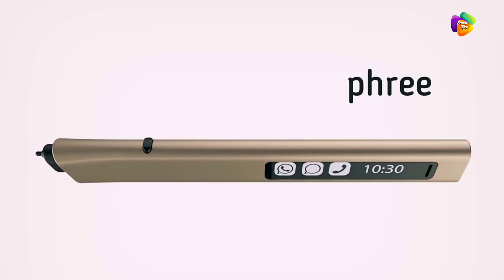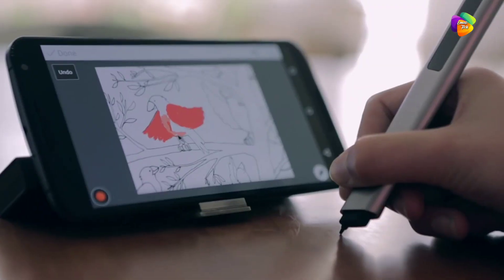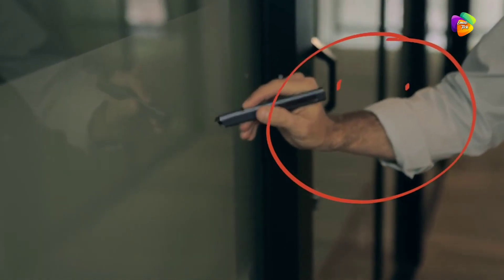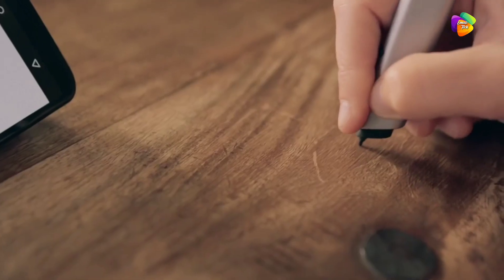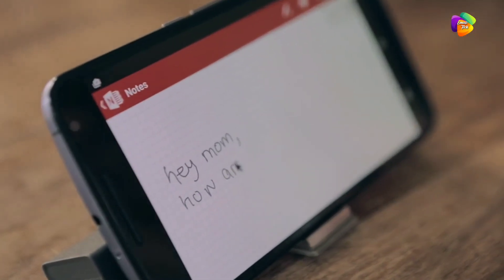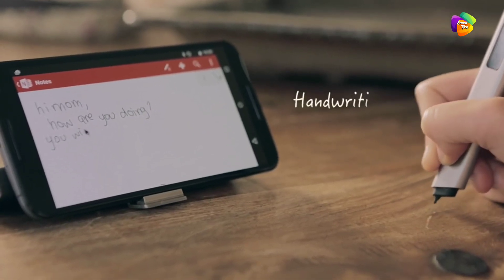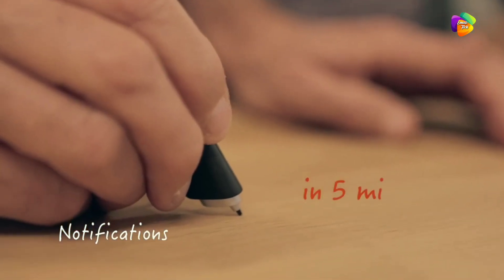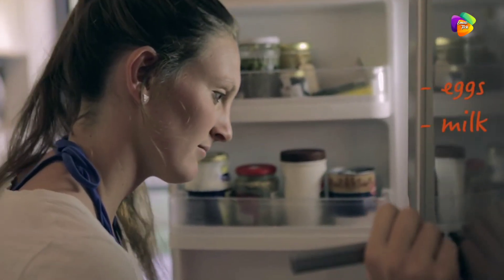Amazon Products Review In Telugu | Latest Products Available On Amazon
Note 👉 ప్రస్తుతం లాక్డౌన్ కారణంగా అమెజాన్ లింక్స్ అందుబాటులో లేవు . నేను తర్వాత update chestha

===@@ Product Links@@===
1.Bajaboard
Link :-Will Update Soon

3.Phree smart pen
Link :- will update

4.Smartables
Link :-will Update

5.Sky valet Bag
Link :- will update

We Will Fix That Issues